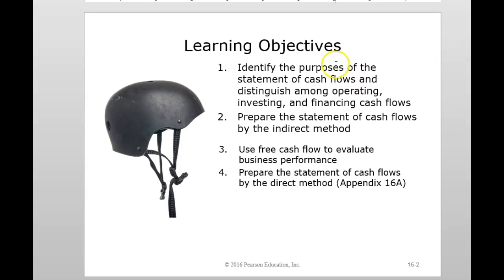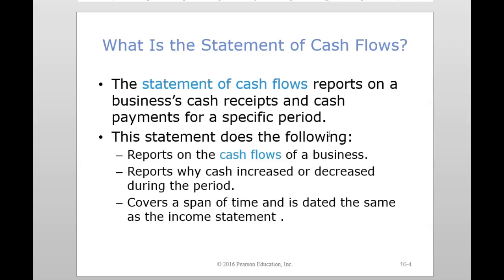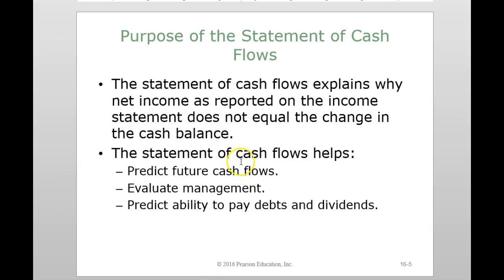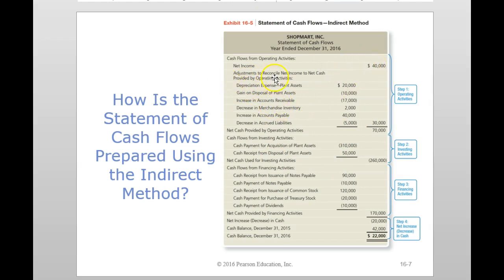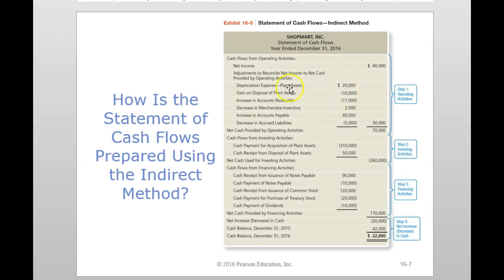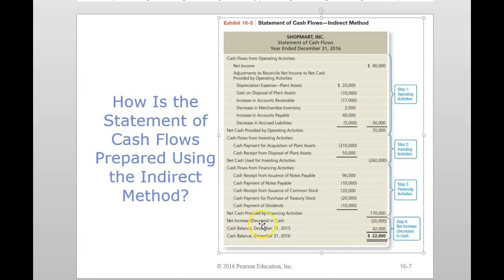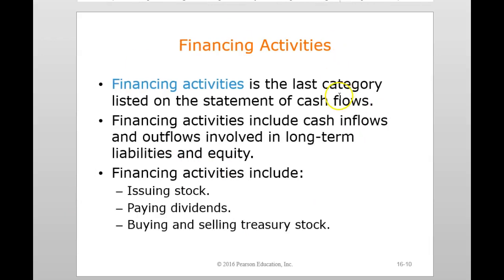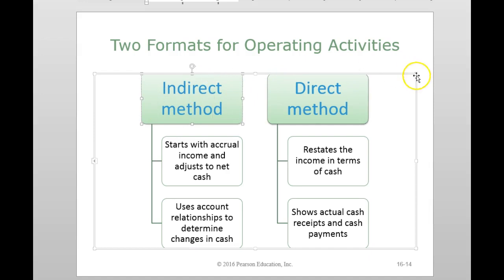Chapter 16 - Cash Flow - Part 1